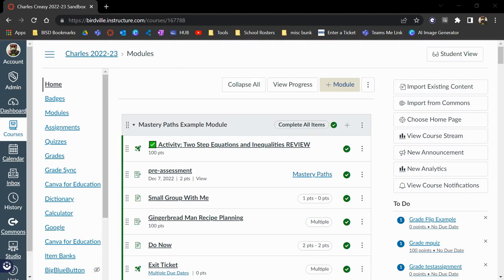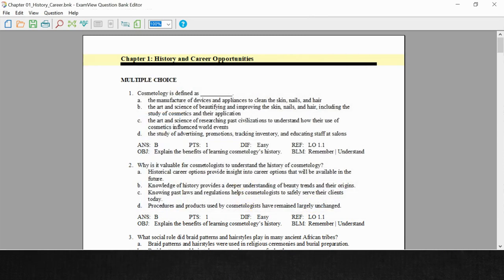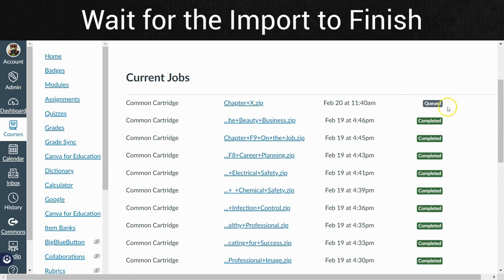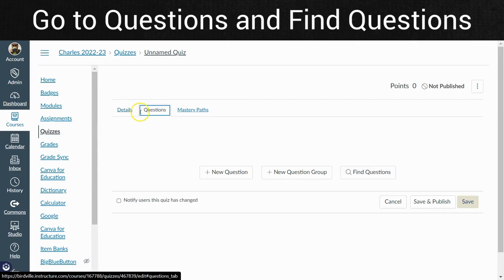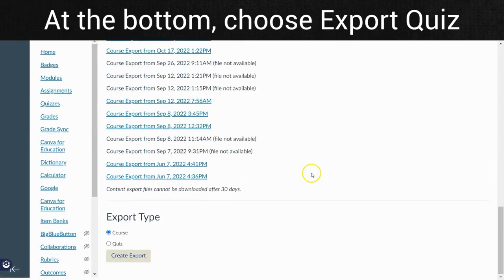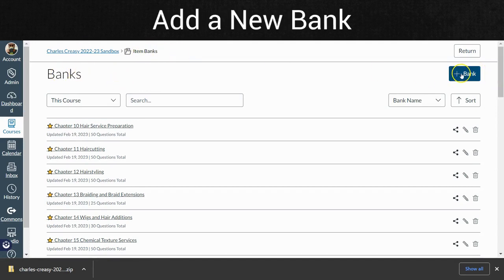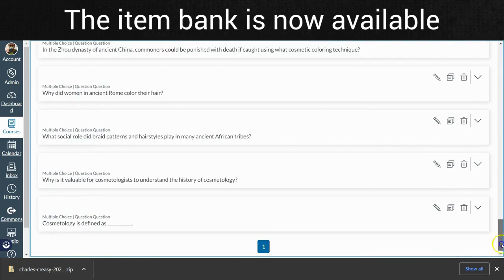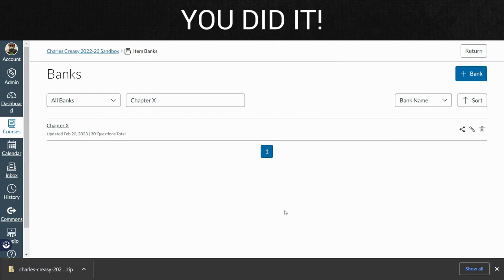ExamView Question Bank to Canvas New Quiz Item Bank